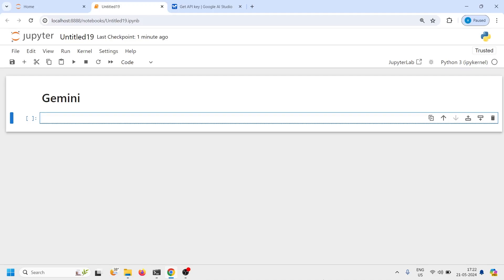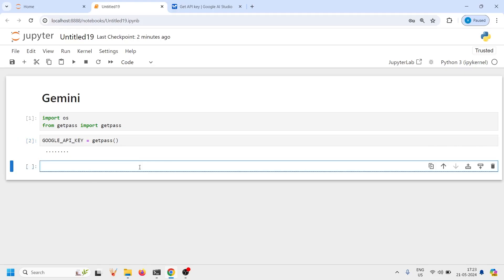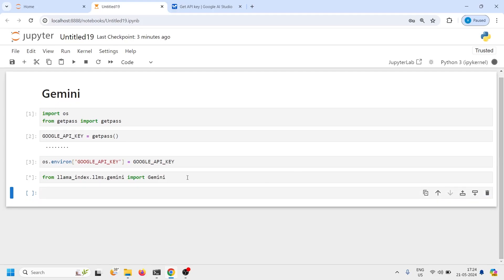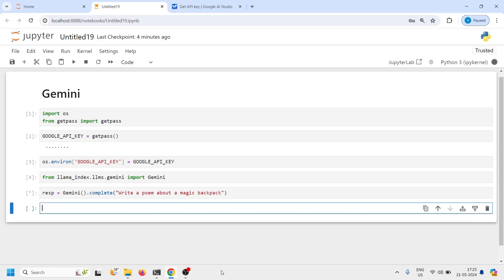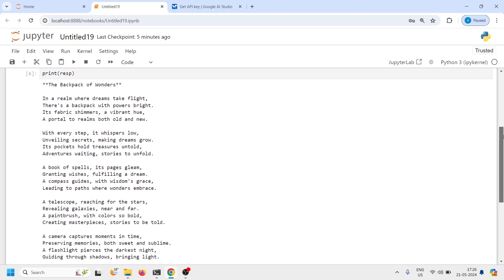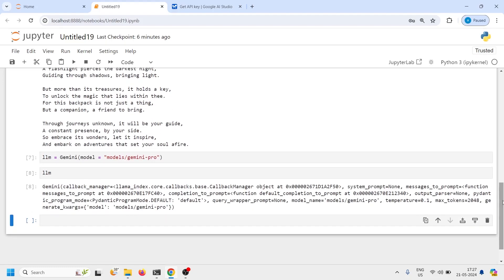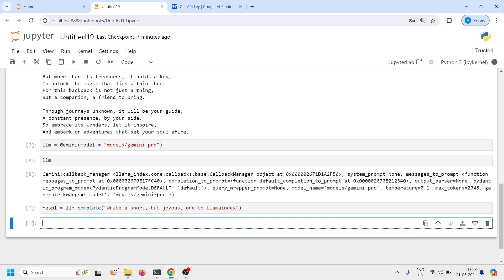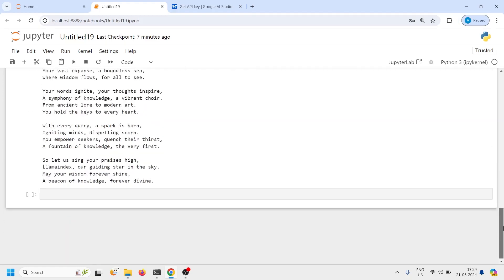LlamaIndex 16: Google Gemini Pro LLM using LlamaIndex | Python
About this video: In this video, you will learn how to use gemini pro llm using llamaindex